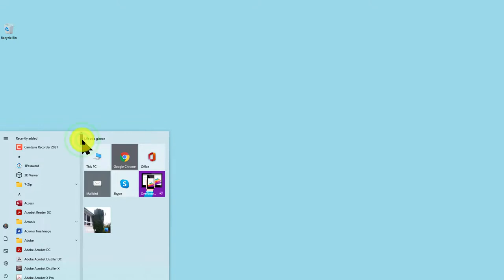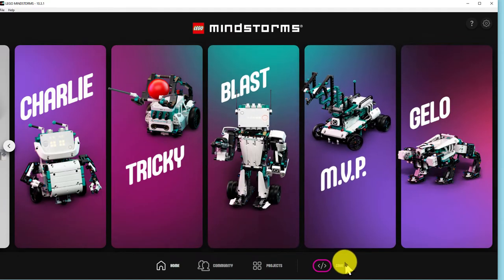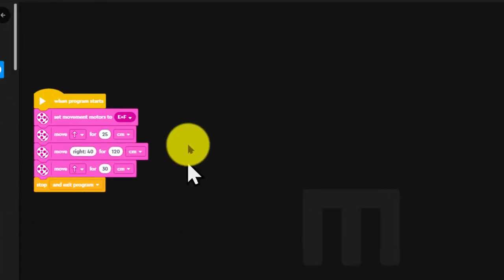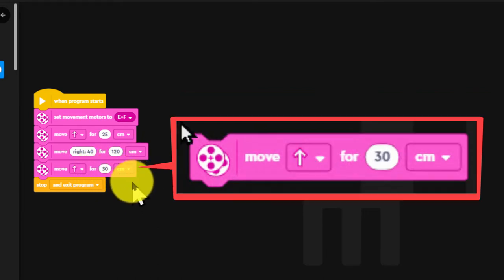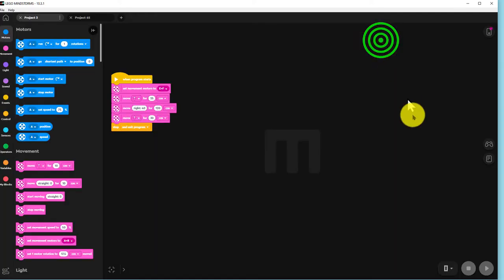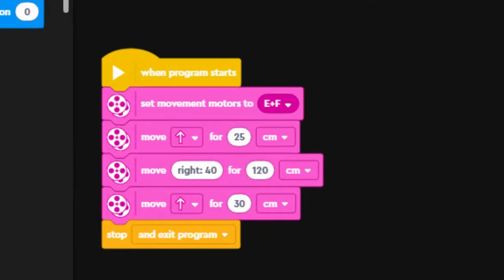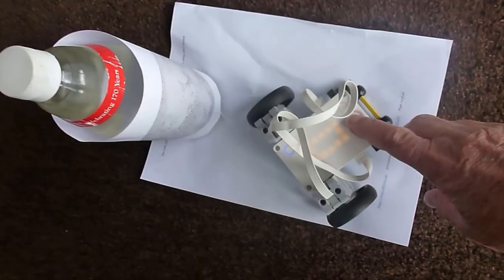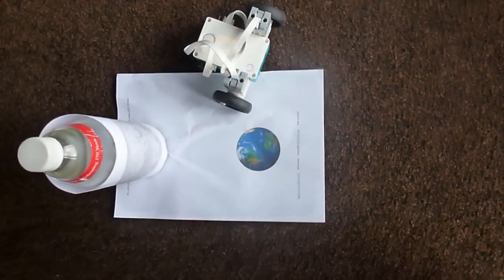10. LEGO Robot Inventor 51515 "Around The Moon" sample run. DrGraeme (UPDATE)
This is a sample run showing a LEGO Robot Inventor Robot going "Around the Moon". It is part of the "Absolute Beginner - Build and Code" series of tutorials from DrGraeme for LEGO's 51515 Robot Inventor set, using LEGO's version of the Scratch coding language.
A free, periodically updated, pdf booklet that supports these DrGraeme Robot Inventor 51515 videos and which includes free downloadable material (arenas etc.) is available
but since Weebly is being “retired”, most of our new material will be made available via the pdf document available
This video is similar in concept to previous DrGraeme “Around the Moon Challenges“ for LEGO's NXT and EV3 robots, that have had millions of views in past years.
Clicking on the “Thumbs Up” like button will help us. 😊